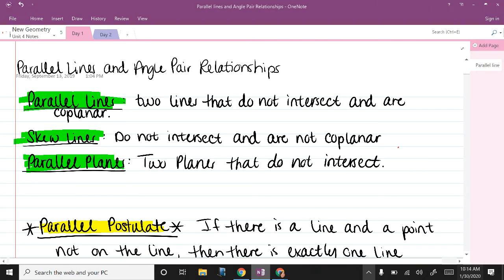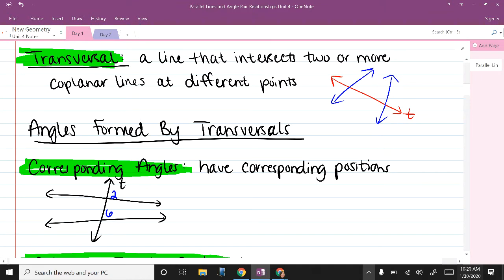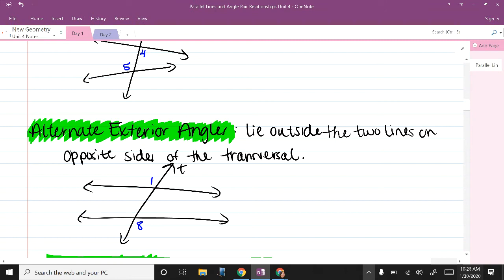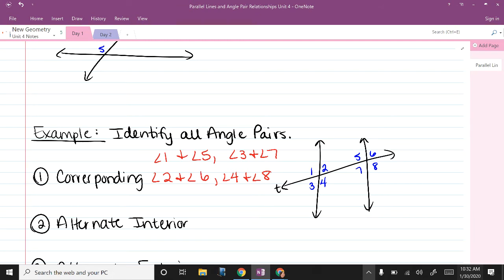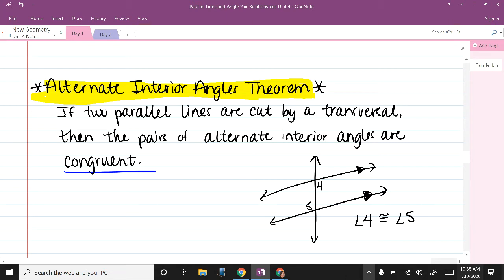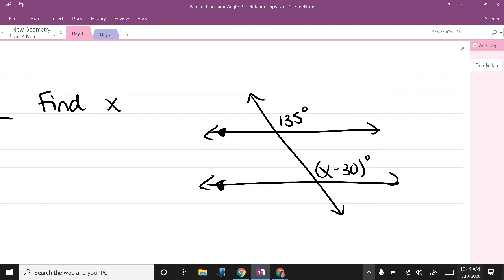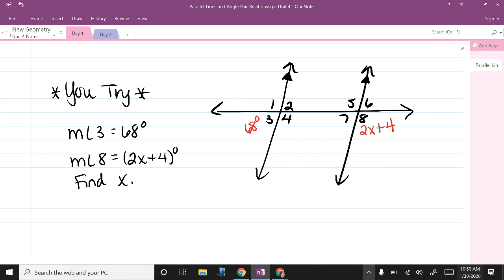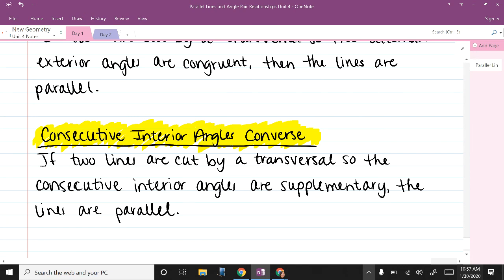Geometry Unit 4 Day 1